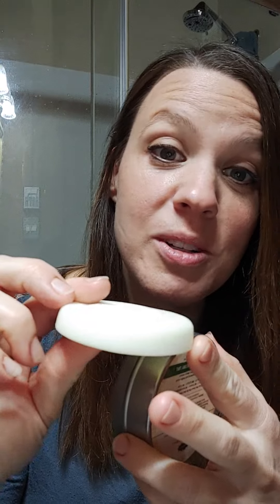Jordan lotion bars!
Check out Jordan essentials! You won't regret it!